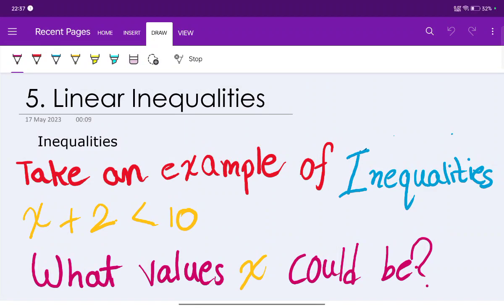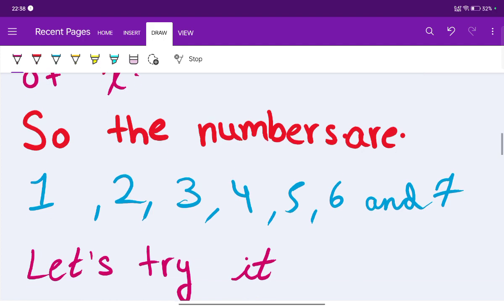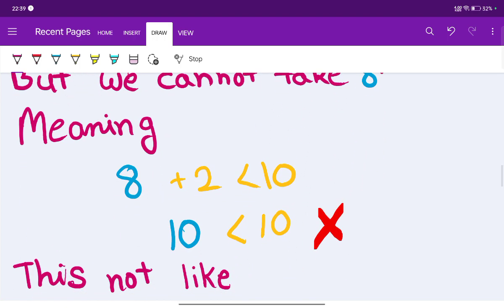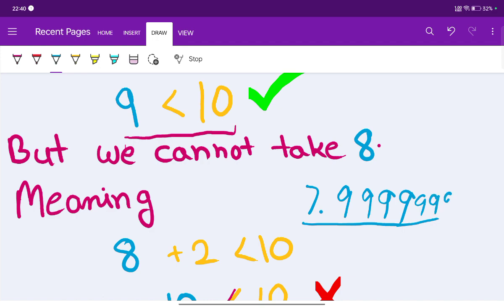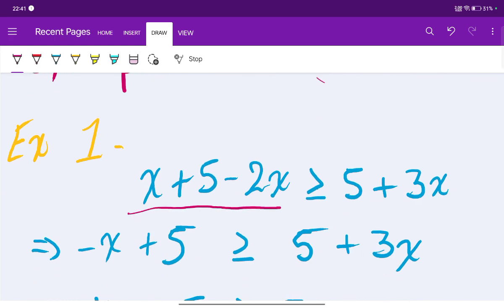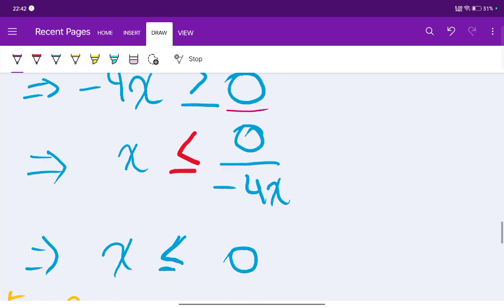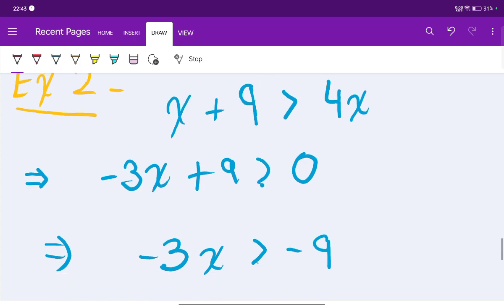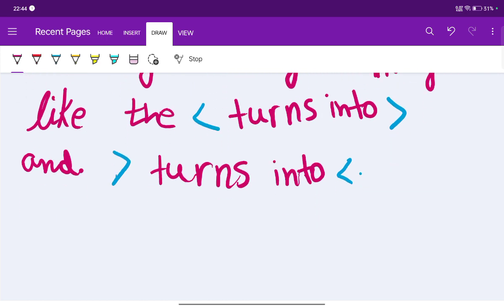Linear Inequalities(made by a class 6 student) class 11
Explained by a class 6 student